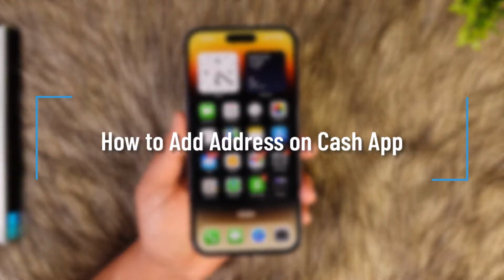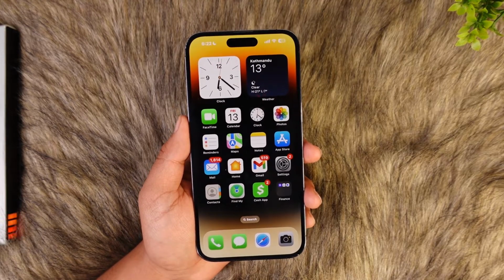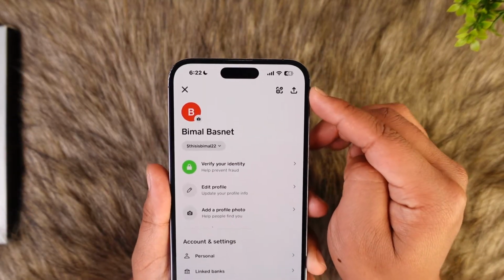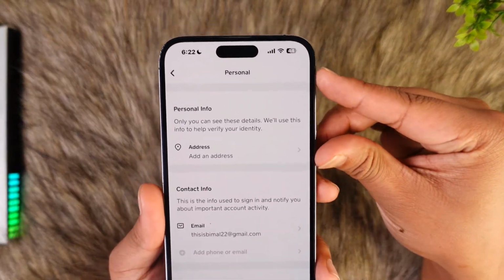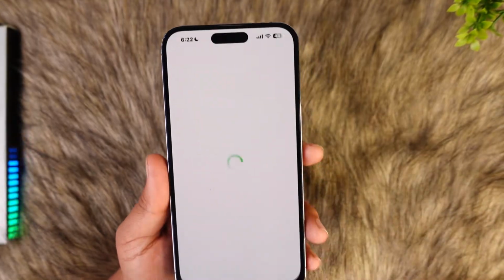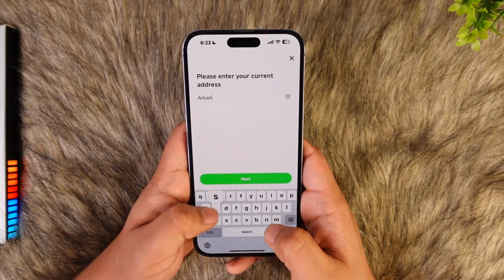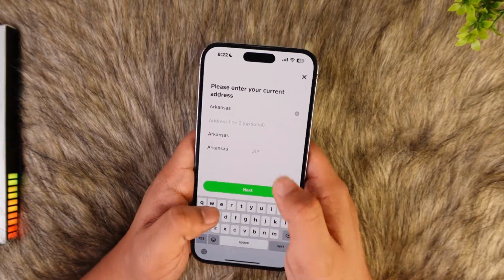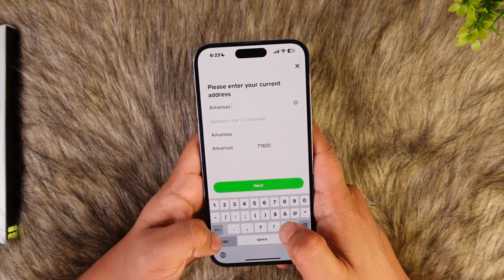How to Add an Address on Cash App | Add Address for Verification !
In this video, I’ll show you how to add your address on Cash App. Adding your address can be a key step for identity verification, which is often required for certain features like buying Bitcoin, stocks, or increasing your transaction limits. The process is simple and only takes a few moments to complete.

To begin, launch the Cash App on your device and make sure you are signed into your account. From the home screen, tap on the profile icon located at the top-right corner. This will open the account settings menu. Under this section, look for the option labeled ‘Personal’ and tap on it.

Within the ‘Personal’ settings, you will see a section called ‘Personal Info.’ This area allows you to add or update your details, including your address. It’s important to note that this information is private and is used to help verify your identity on Cash App.

To add your address, tap on the ‘Add Address’ button. You’ll be prompted to fill in your current address, including details such as your street address, city, state, and zip code. Start by entering the full address where you currently reside. Double-check to ensure all the details are accurate, as this information is essential for proper verification.

Once you’ve entered your address, tap on the ‘Next’ button to confirm. Cash App may ask for additional verification steps to validate your address, especially if it’s part of the identity confirmation process. Completing this step successfully ensures that your account is fully updated and ready for features that require address verification.

By adding your address, you’re also ensuring smoother transactions and a more secure account setup on Cash App. This can be particularly helpful if you plan to use advanced Cash App features or make large transactions in the future.

Timestamps:
0:00 Introduction
0:03 Why adding your address is important
0:10 Opening the Cash App and logging in
0:17 Accessing the profile settings
0:24 Navigating to the ‘Personal’ section
0:31 Adding your address details
0:42 Entering the city, state, and zip code
1:01 Confirming your address
1:07 Benefits of adding your address
1:18 Conclusion